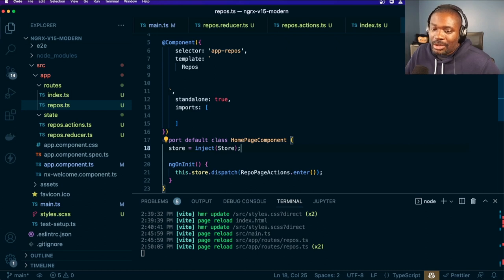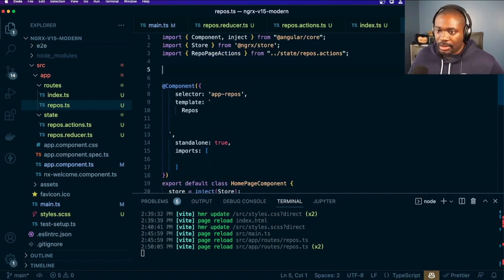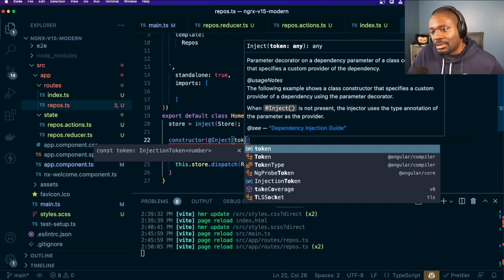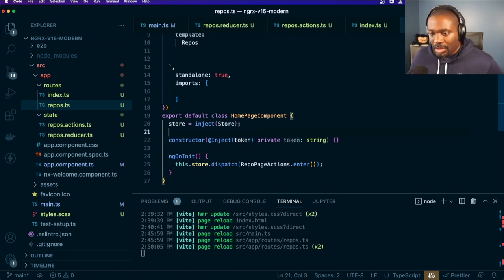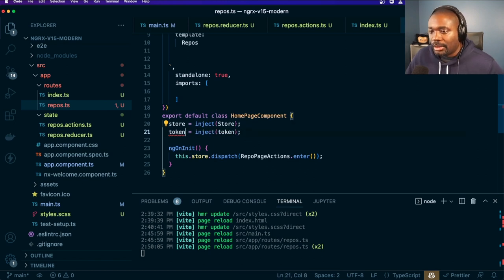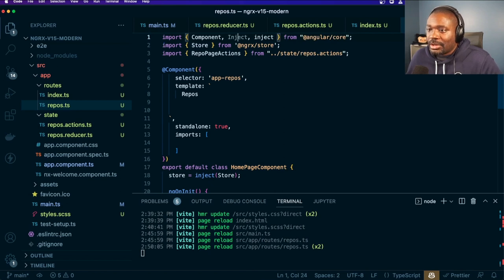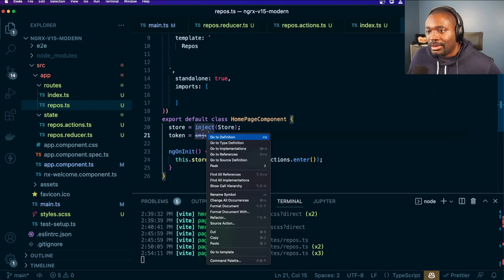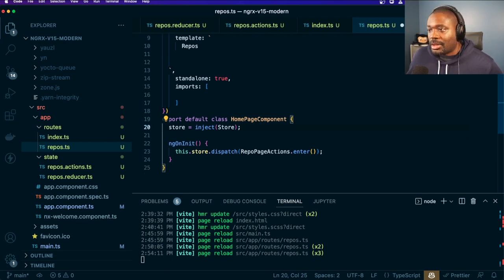Ready to delete all your constructors in Angular?